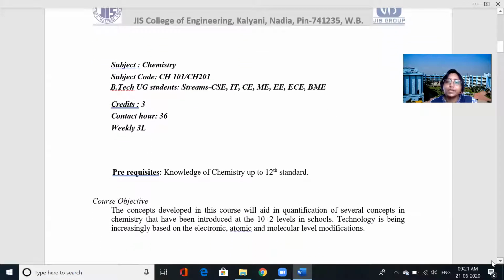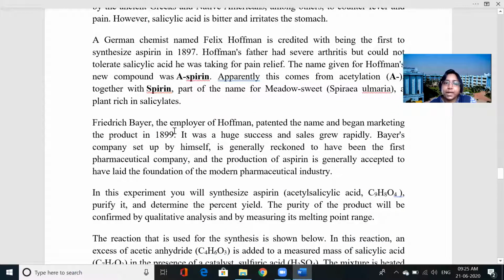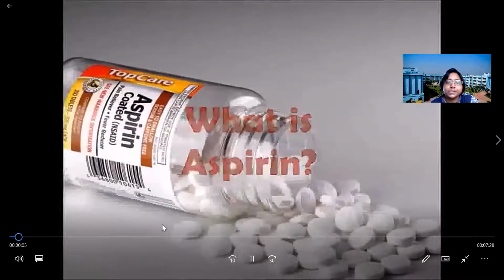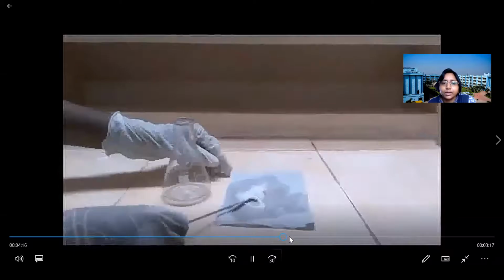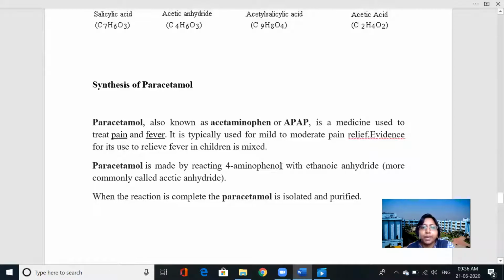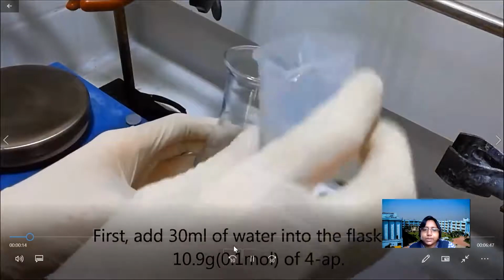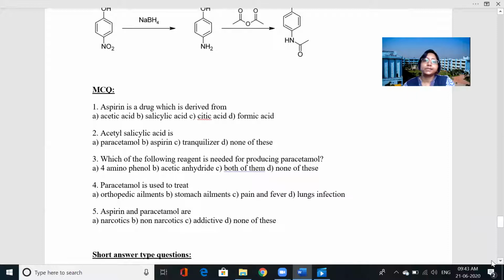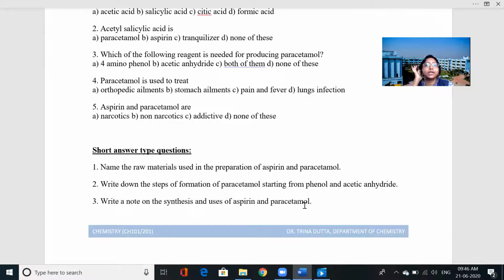Synthesis of Aspirin and Paracetamol